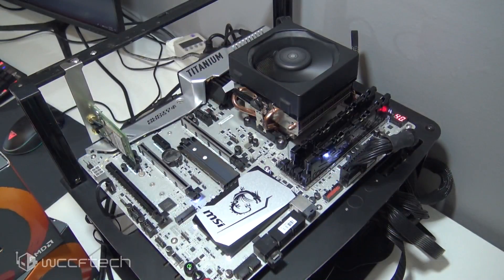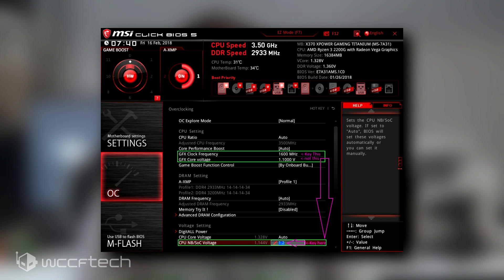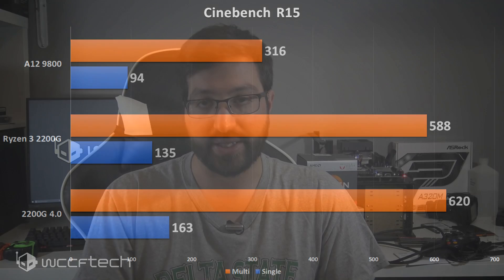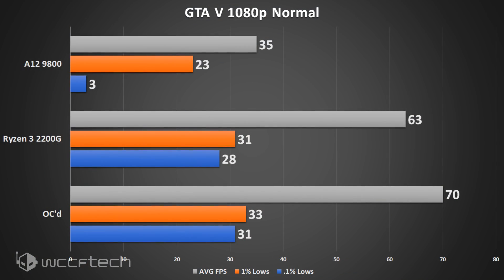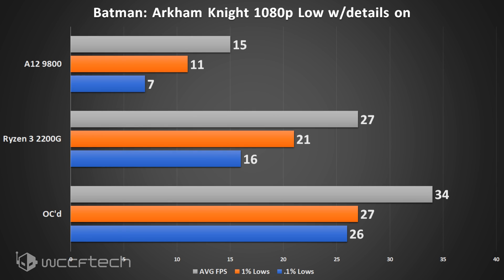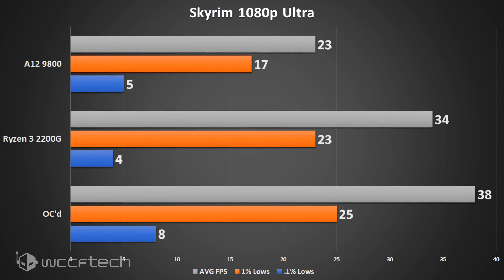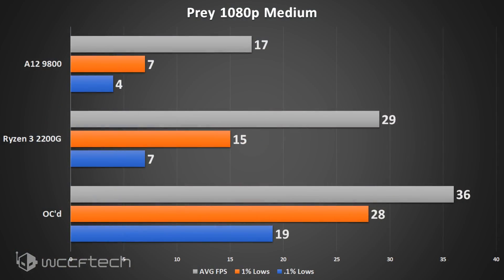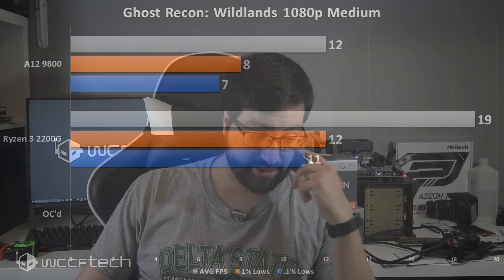Ryzen 3 2200G with Vega 8 at 1600MHz Overclock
what happens when you overclock the Radeon Vega 8 iGPU to 1600MHz?